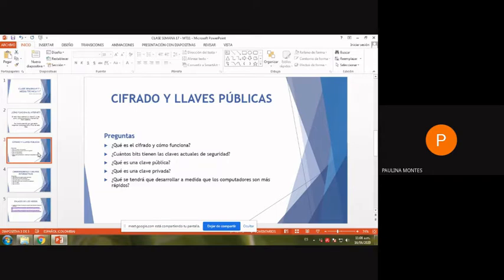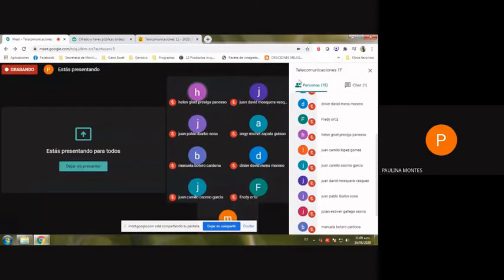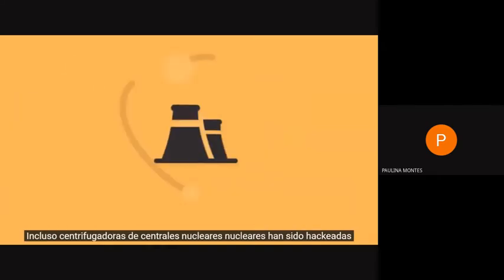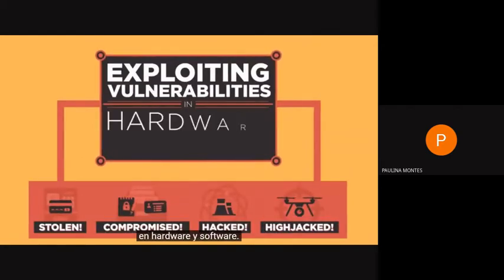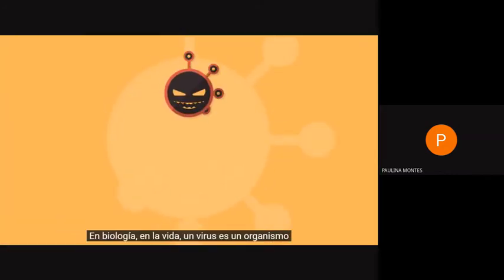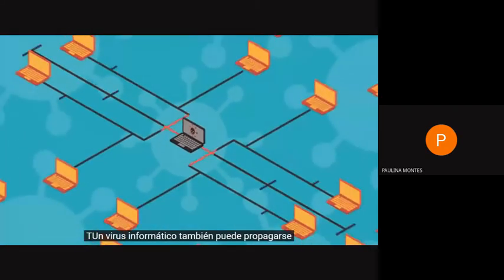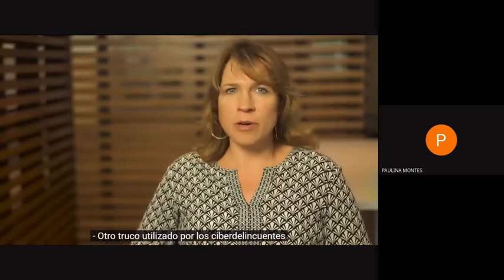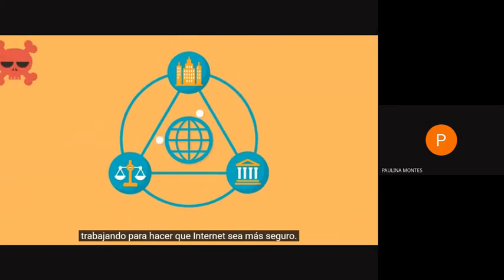Telecomunicaciones 11° - ¿Cómo funciona el Internet? Khan Academy, videos 5 y 6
En esta clase vemos los últimos 2 videos del curso y se realizó la actividad planteada